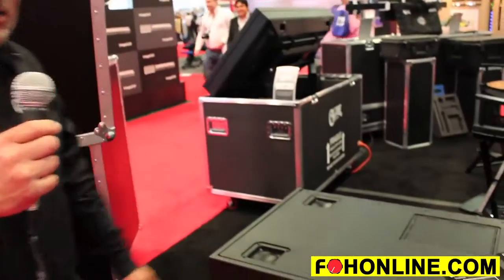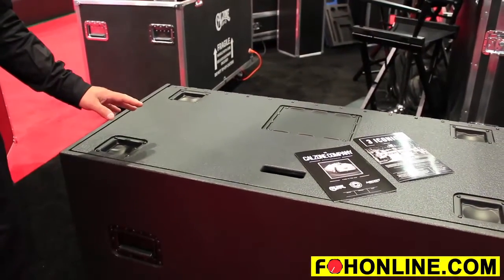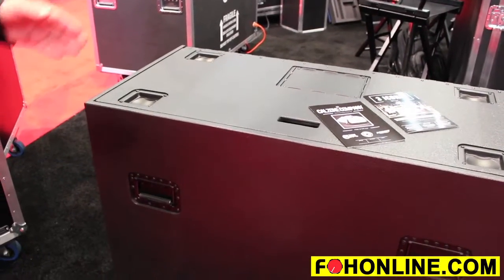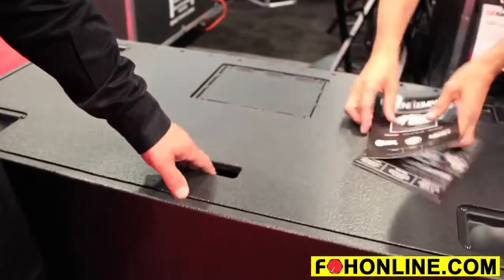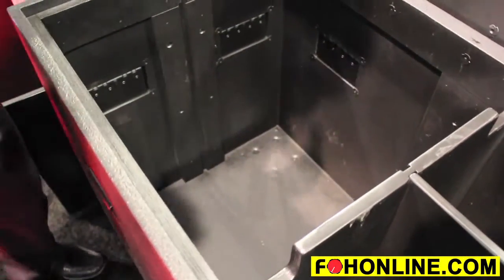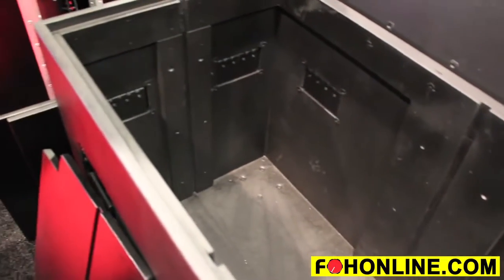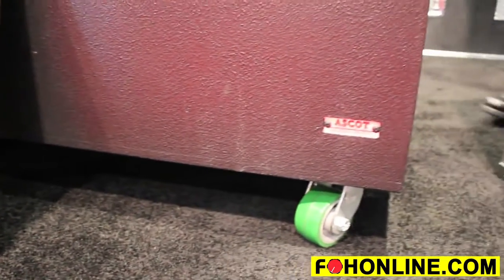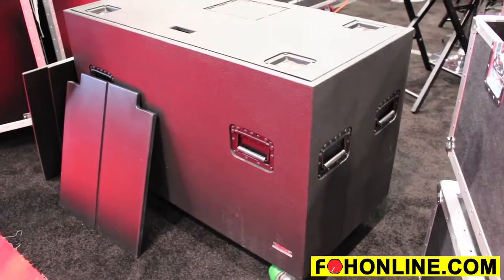Half Cadillac Road Case from Ascot Cases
At InfoComm 2016, Joe Calzone of Anvil/Calzone/Ascot Cases explains the features of the Half Cadillac, a versatile and adaptable road case designed for professional production and touring applications.